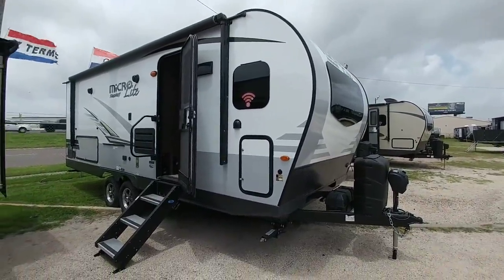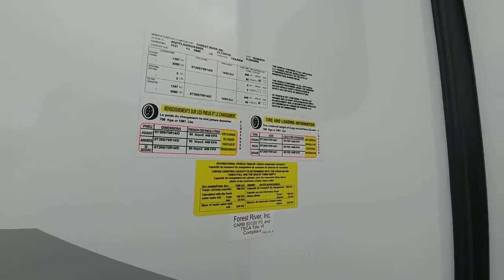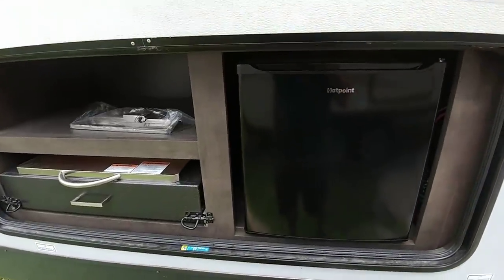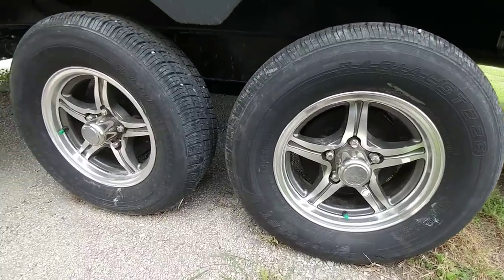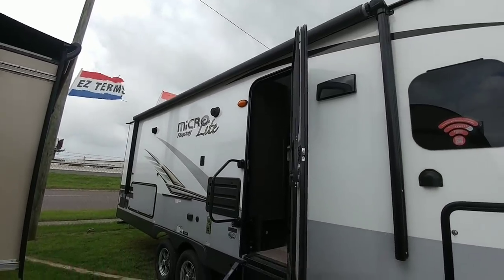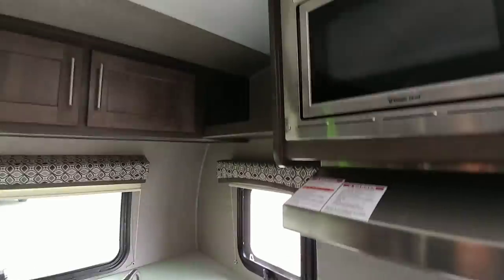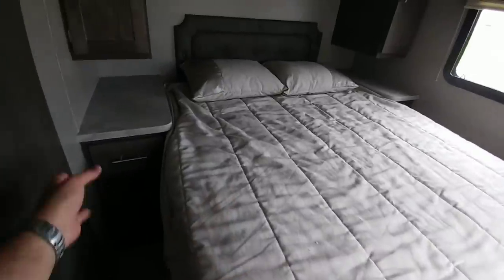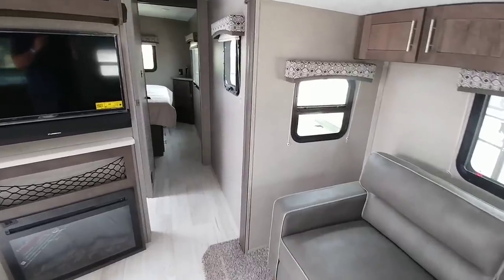TOP CHOICE for compact Travel Trailer RV! Flagstaff Micro Lite